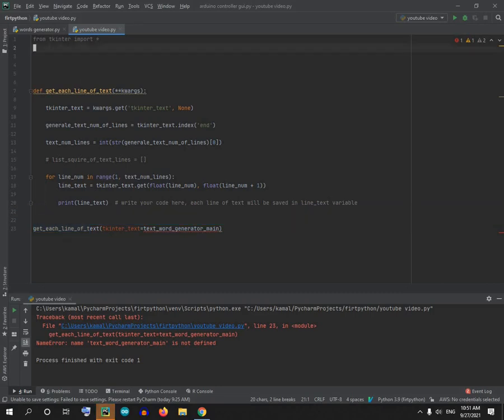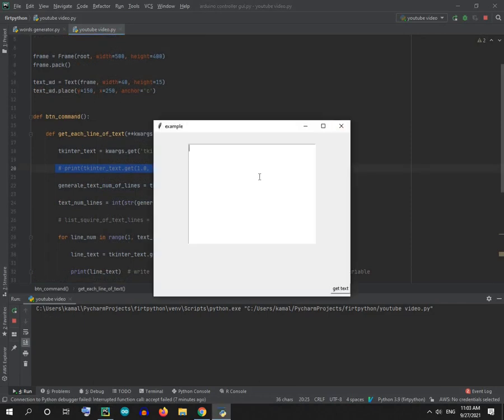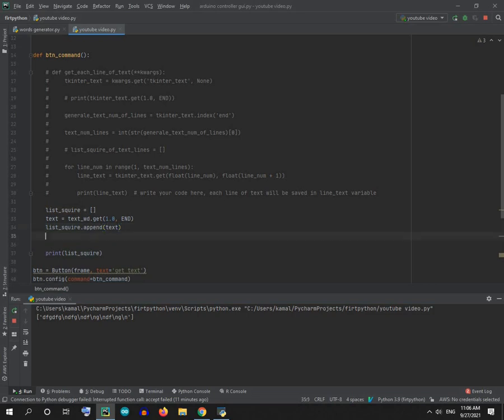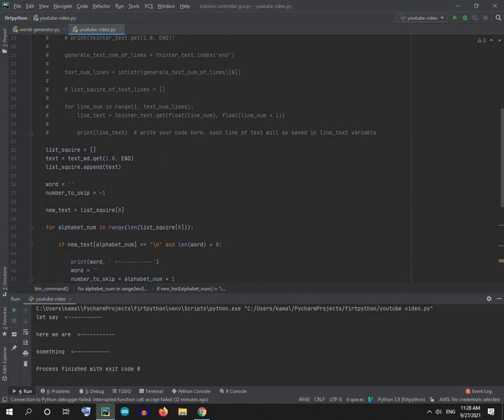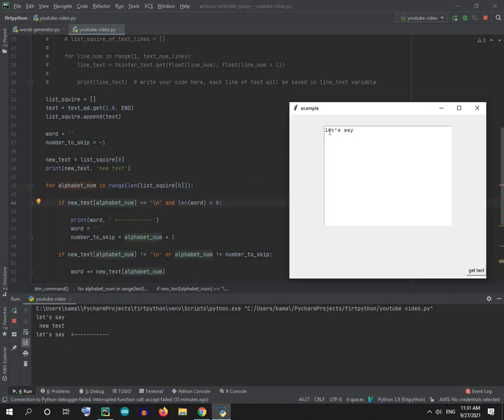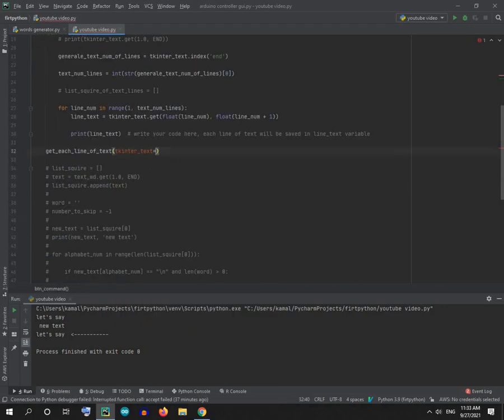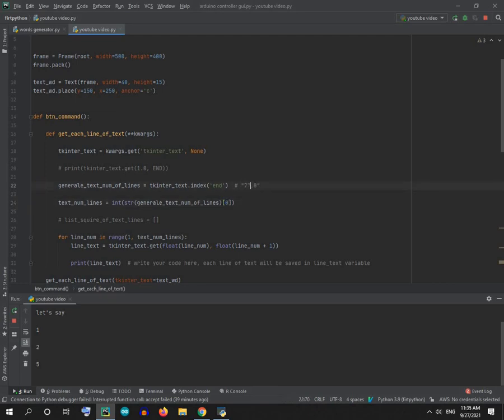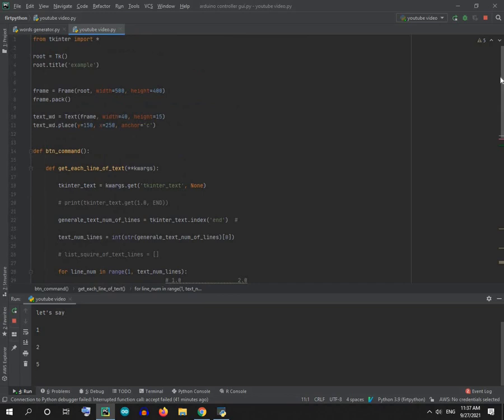how to get text lines from tkinter textbox - Python tutorial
like it, share it if you love it 😍